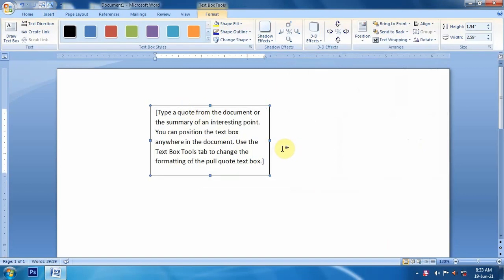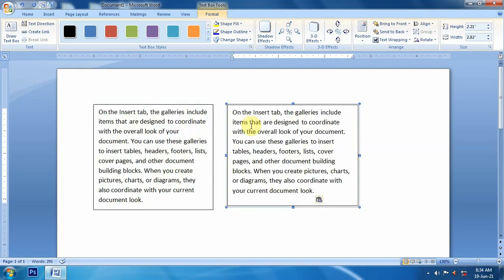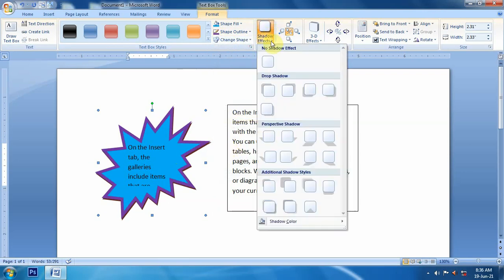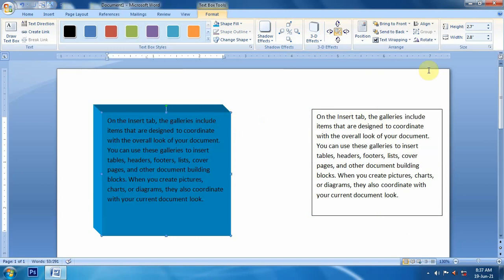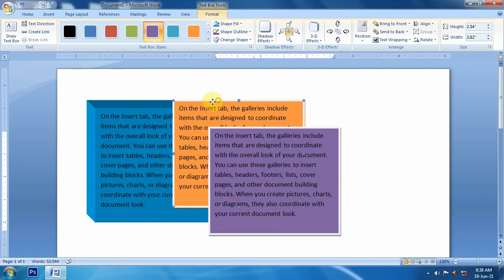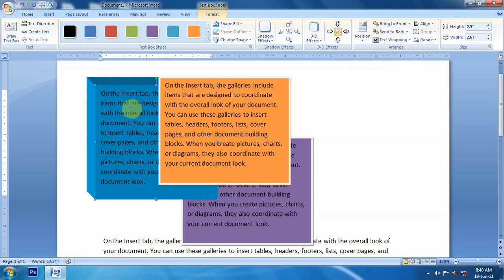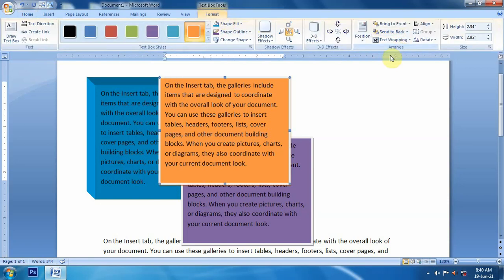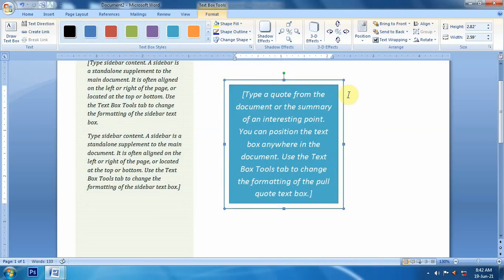Chapter Text Box in MS Word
In this tutorial you will learn about Text Box and It's properties. You will come to know all properties and there uses.